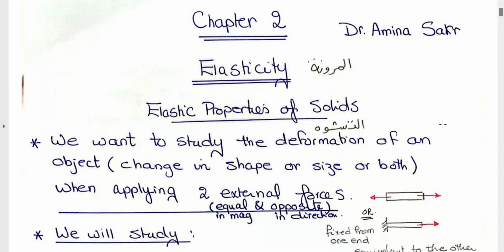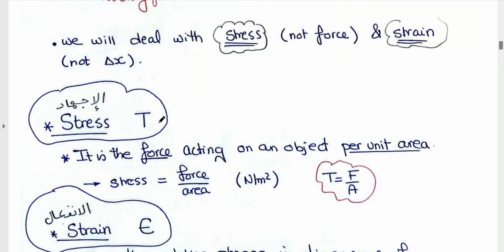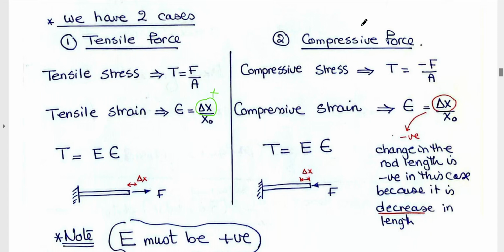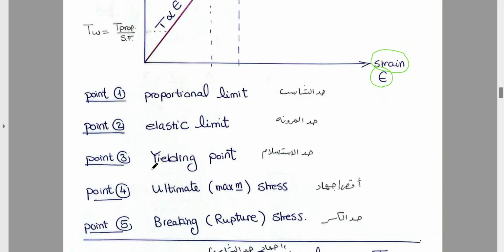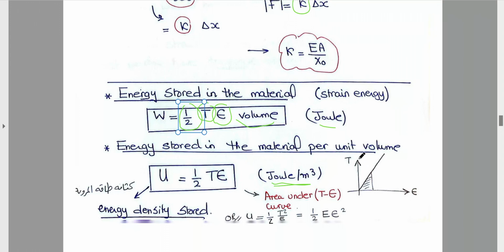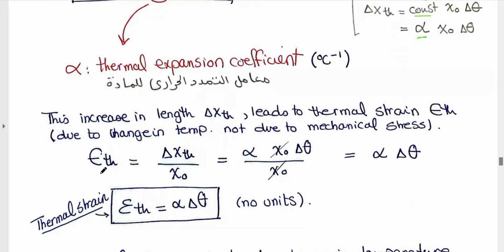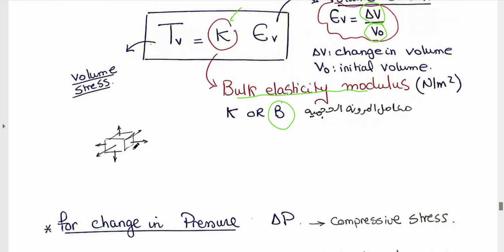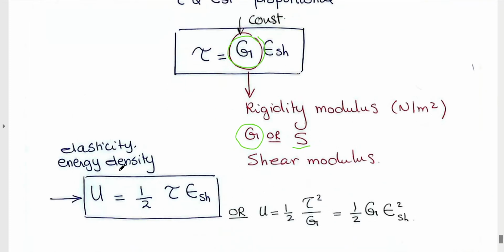Chapter 2 Elasticity (English)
Lecture 2 Elasticity (english explanation)
(non-arab students)